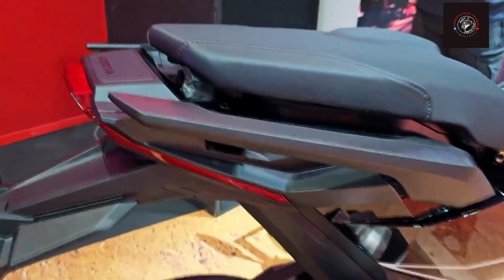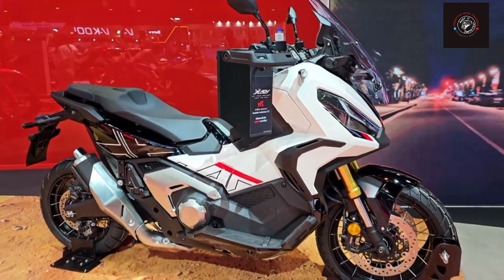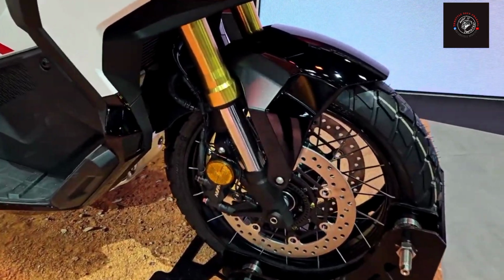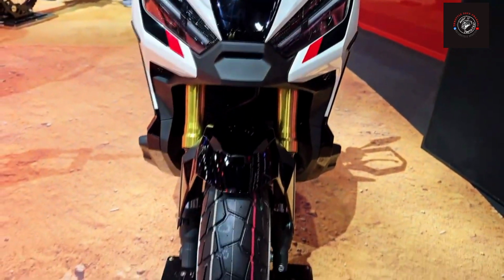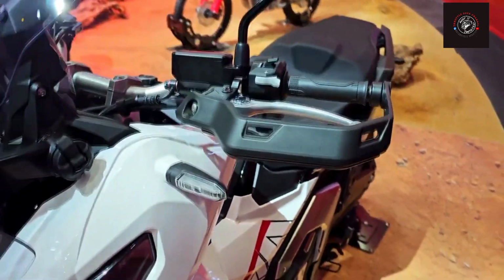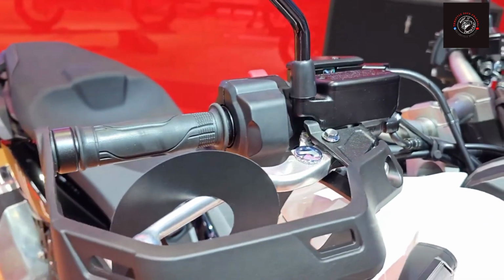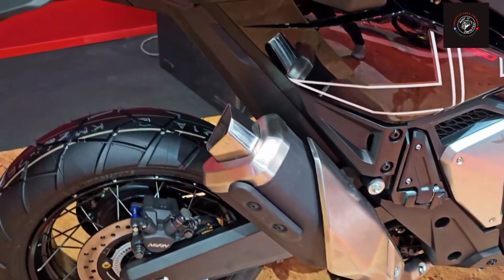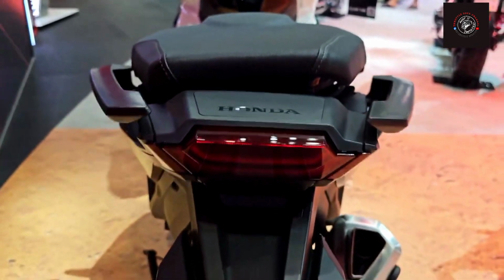HONDA X-ADV 750 MINOR UPDATES.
A minor update for the 2023 Honda X-ADV adventure scooter .

The new colour option is Shasta White which replaces last year’s choice of Grand Prix Red, joining the current catalogue options of Mat Ballistic Black Metallic and Pearl Deep Mud Gray. Included in the X-ADV’s 5-inch TFT-LCD display panel the Honda Smartphone Voice Control system (HSVCS) which allows for voice control of phone calls, email, music and navigation.

No changes in the engine room, with power coming from a parallel-twin, liquid-cooled mill displacing 745 cc mated to a six-speed DCT (Dual Clutch Transmission) gearbox. Power is claimed to be 57.8 hp at 6,750 rpm and 69 Nm of torque at 4,750 rpm and the engine is fully Euro 5 compliant.

Weight for the X-ADV is listed at 236 kg with 13.2 litres of fuel in tank and a 22 litre storage compartment is found under the seat, enough for a single full-face helmet, with 1.2-litre glovebox in the dash with USB charging port. Two-channel ABS is standard equipment on the X-ADV, with twin 296 mm discs and four-piston callipers in front and 240 mm brake disc with single-piston calliper in the rear.

Other riding conveniences include a smart key, Emergency Stop Signal (ESS) that flashes the brake light under hard braking and self-cancelling turn signals. There are four riding modes available – Standard, Sport, Rain and Gravel – plus a user customisable fifth mode along with Honda
Selectable Torque Control (HSTC) (a.k.a. traction control).